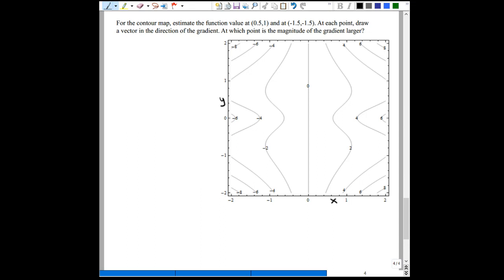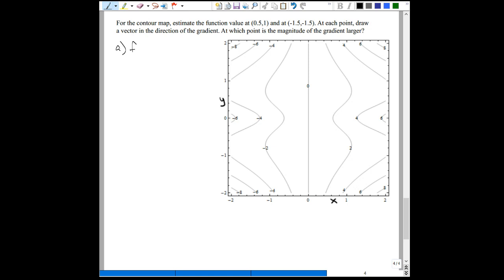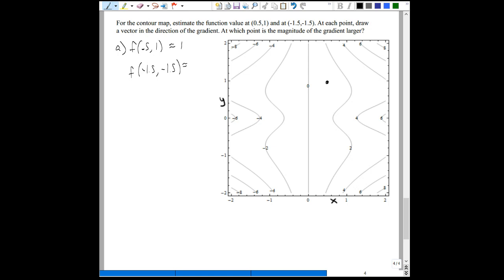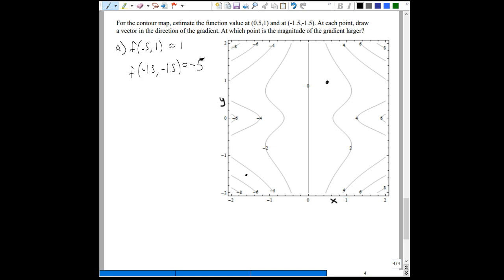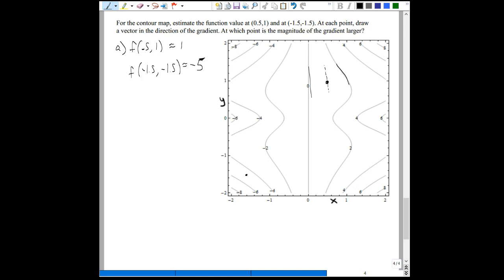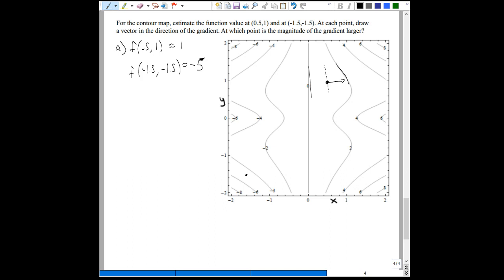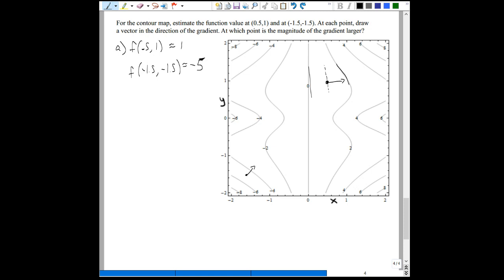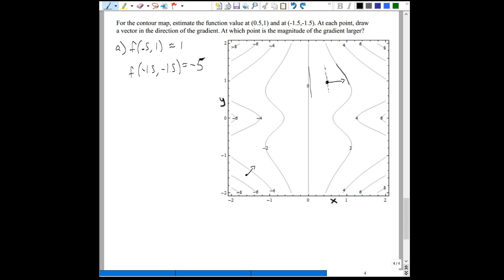calculus 3: example of using contour map to make conclusions about values and gradient vectors